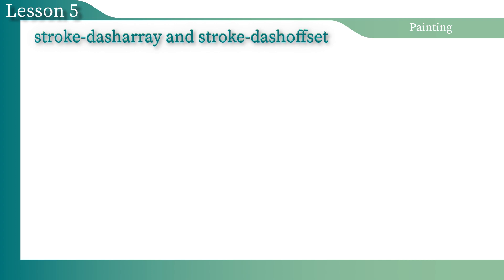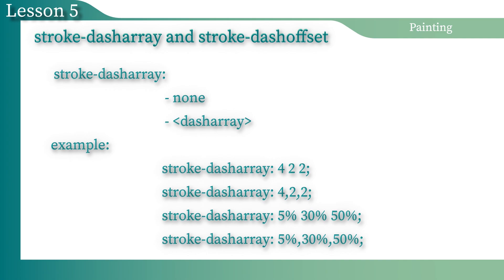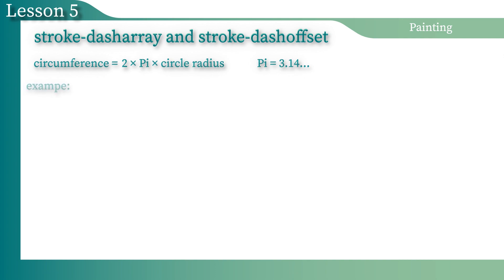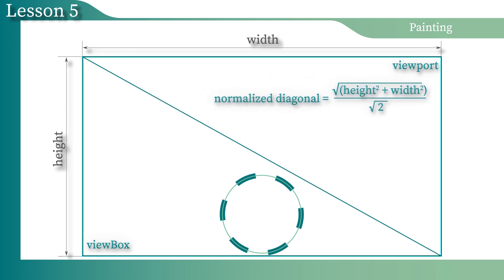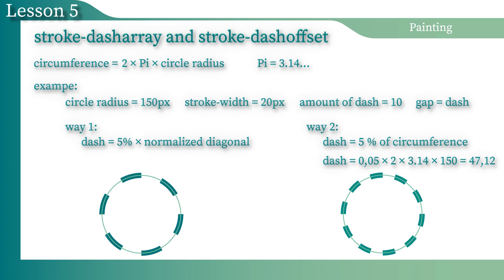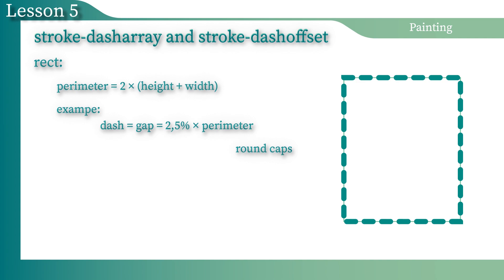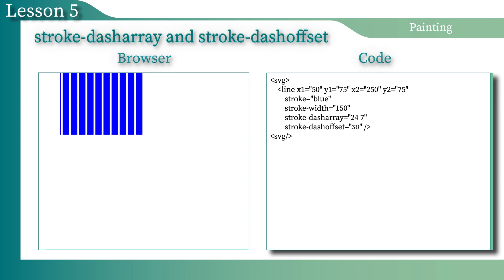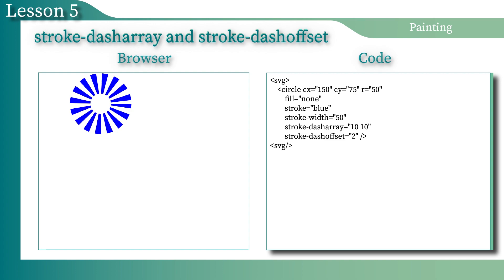The stroke-dasharray and stroke-dashloffset properties.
This lesson is about the stroke-dasharray and stroke-dashloffset properties. You will find out how they work and why you should have combine stroke-dasharray with stroke-linecap propery. Check PDFs and exersises for deepen your knoledge: